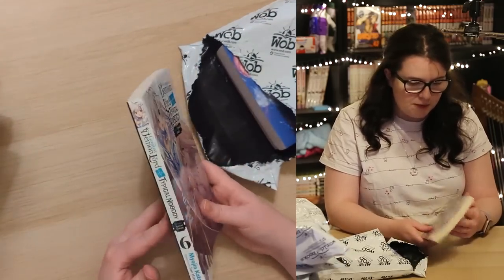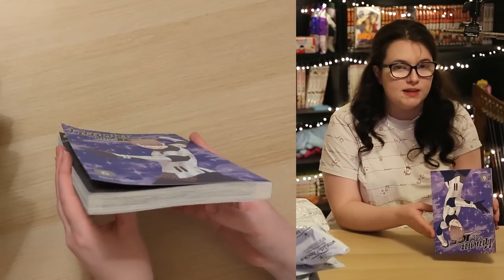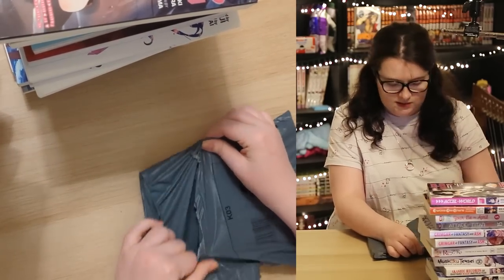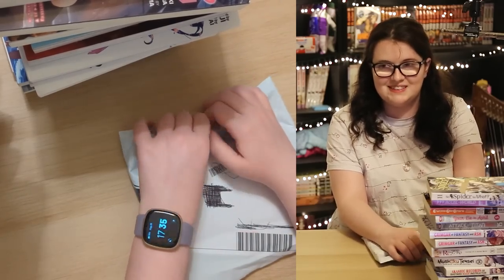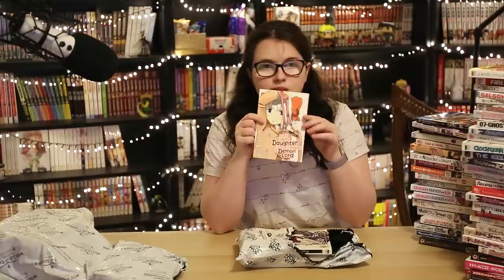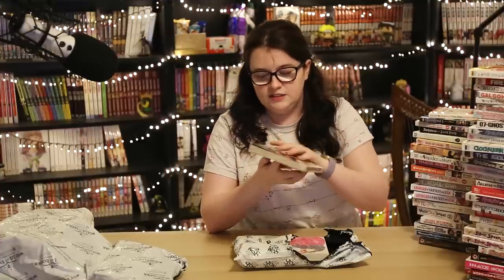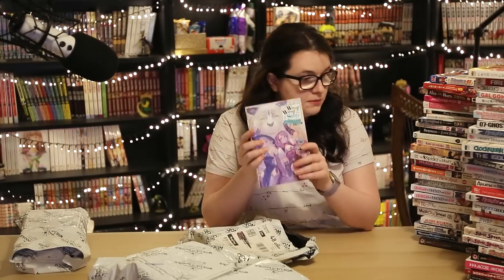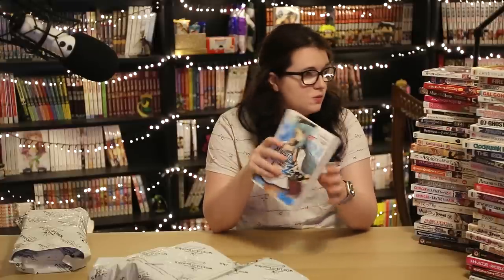SECOND-HAND ONLY ┗|｀O′|┛~ Manga Haul/Unboxing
Are you ready for another second hand only Manga unboxing! This time featuring even more light novels than usual!!!

Also I listened to your feedback! And tried a different way or sharing both camera viewpoints at once. Let me know what you think

As for the strobing I'm still not too sure there's much I can do until I get new lighting and cameras potentially 😅

Amazon Wishlist ~